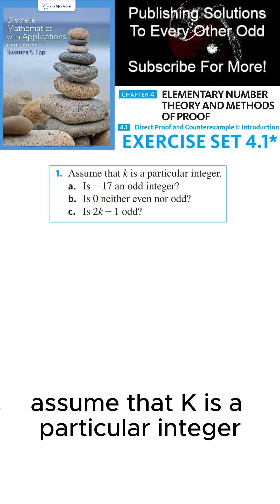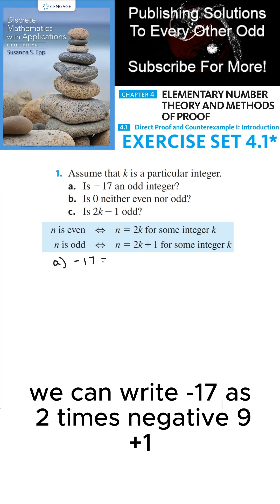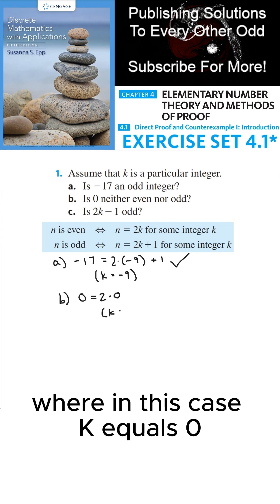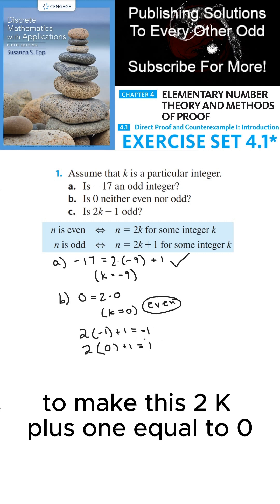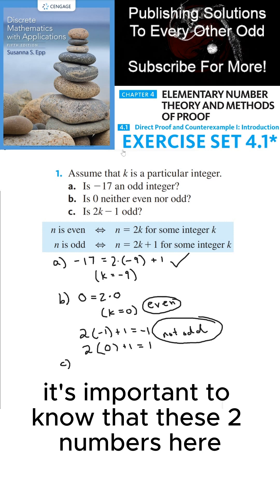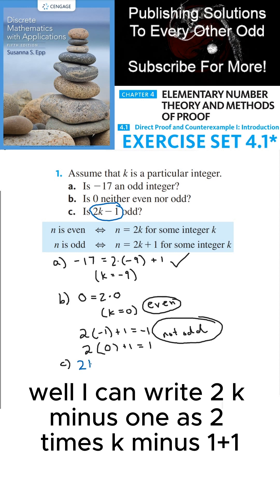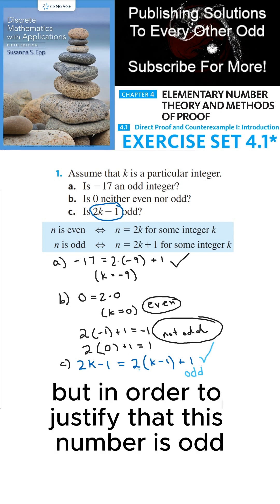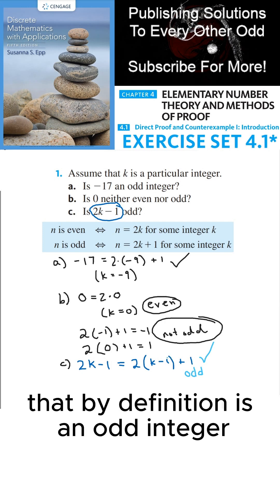(4.1.1) Diving into the Distinction between Odd and Even Numbers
Hello, everyone! In this episode, we're exploring the fascinating world of odd and even integers. We're starting off by defining what an odd integer is - a number that can be expressed as two times an integer plus one. We're applying this definition to -17, and yes, it turns out to be an odd integer because it can be expressed as 2 times -9 plus 1.

Next, we're tackling the question of whether 0 is odd. It turns out that 0 is not odd because it fits the definition of an even integer - a number that can be expressed as two times an integer. We also confirm that there are no integers that can be both even and odd at the same time.

Finally, we're addressing whether 2K-1 is odd. It is indeed odd according to the definition of an odd integer. However, we need to restructure the expression to fit the formula of two times an integer plus one. We find that we can express 2K-1 as 2 times (K-1) plus one, which fits the definition of an odd integer.

This episode provides a clear understanding of the differences between even and odd integers. Thanks for joining me on this mathematical journey!